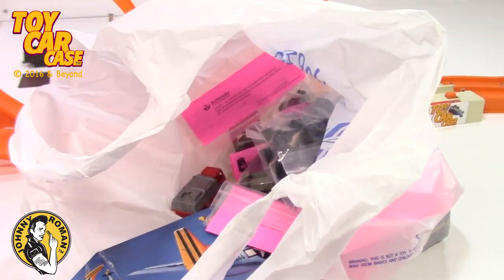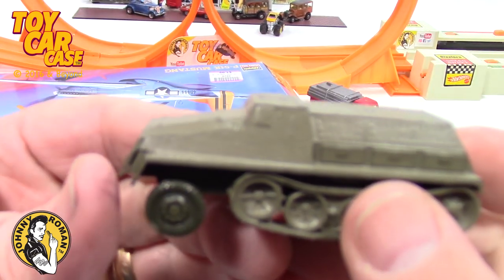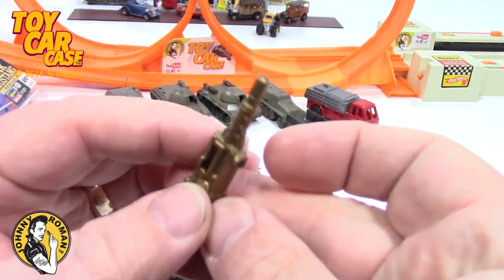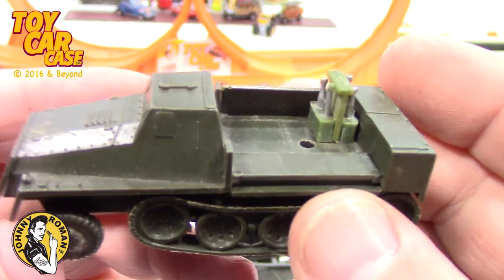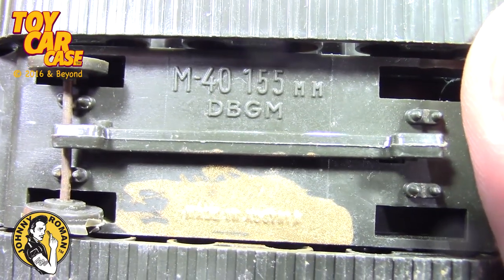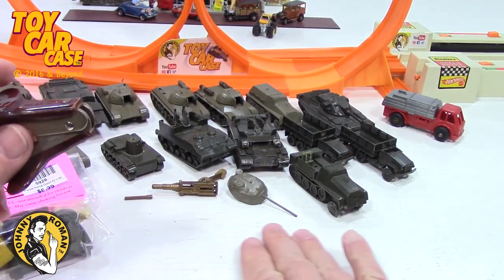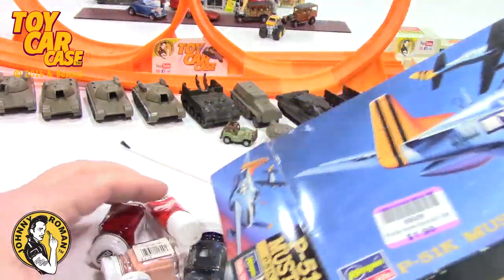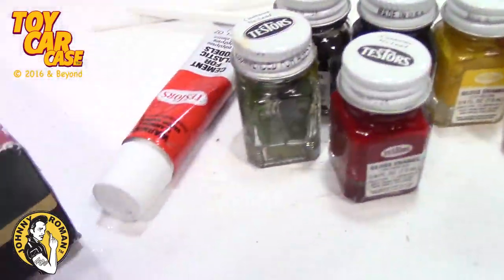ROCO Minittanks Thrift Store Finds Toy Car Case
Toy Car Case is looking at a ROCO Minitanks found at a Thrift Store. This Thrift Store Finds have so detailed and exciting elements! ROCO Minitanks are the coolest thing around. Found this great collection of childhood military jeeps, trucks and tanks. These are all unique die casts and true classic toys that any diecast collector would want to see and add to their collection.